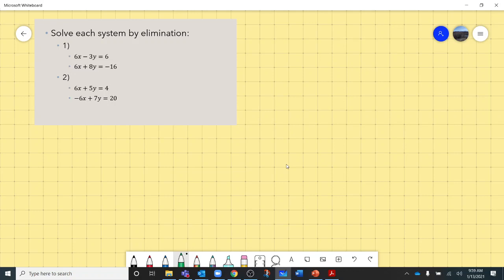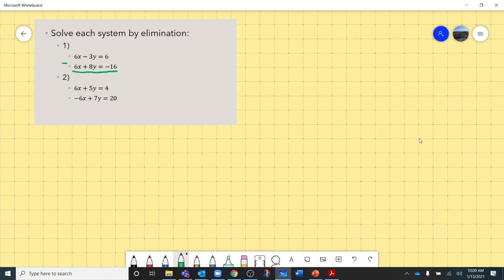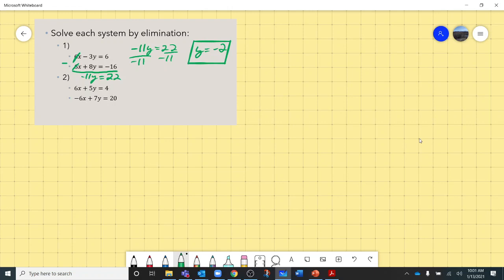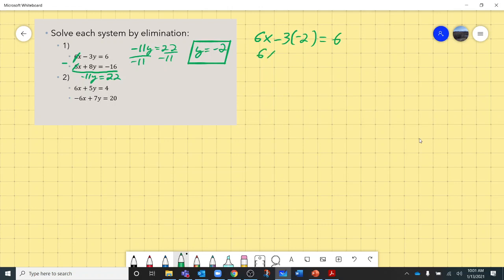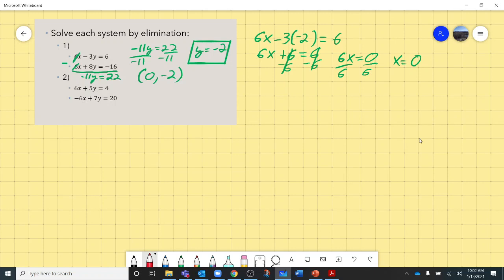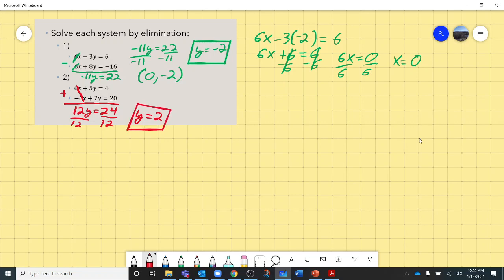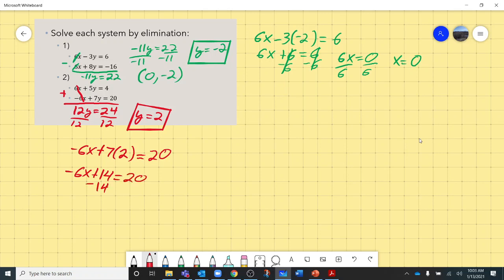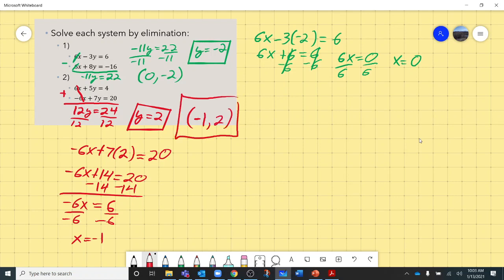Math 8 Solve by elimination example 3